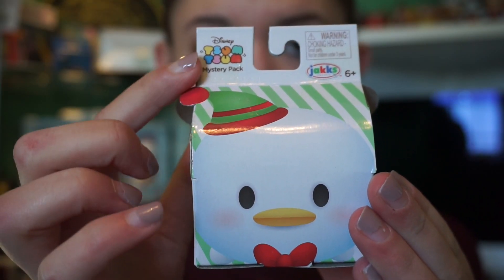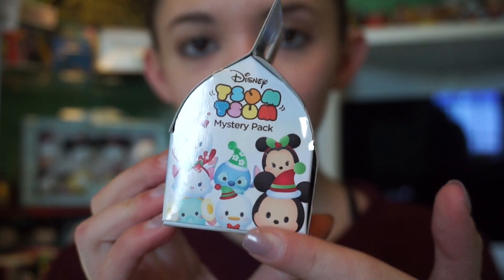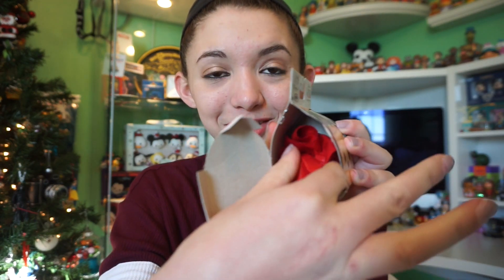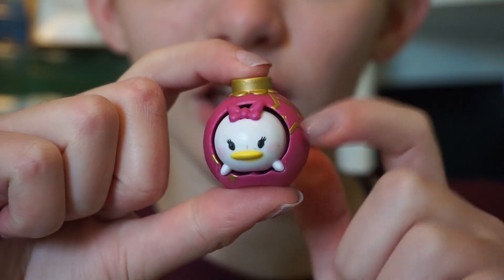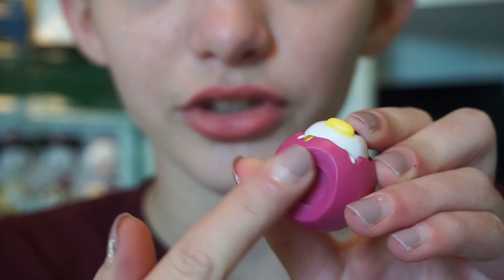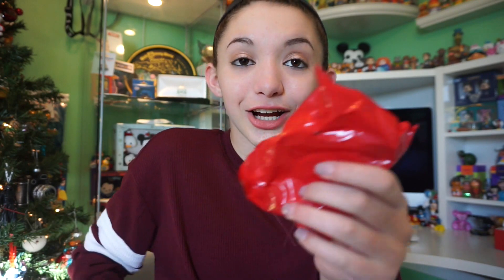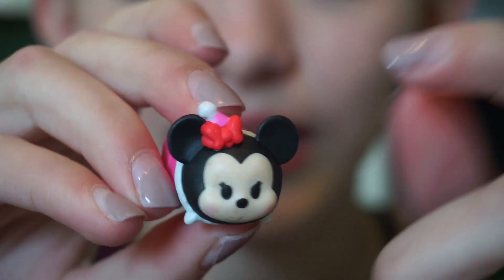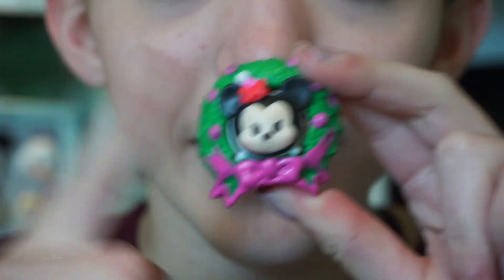Holiday Disney Tsum Tsum Blind Boxes!!!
Thank you guy so much for watching this video please 👍🏻like👍🏻 and ❤️subscribe❤️ to my channel for more 🎥videos🎥 like this!And leave any questions or comments below, and I will be sure to answer them as soon as possible!

😀About: My name is Hailey and I am an EXTREME DISNEY LOVER!!! Collector of all things disney! I collect tsum tsums, pop figures, mystery minis, vinylamtions, park starz, mini figure world, tee shirts, Alex and ani, star wars merchandise, plush, pins, popcorn buckets, mugs/cups, retro merch and MORE!!! Watch me as I grow my collection in every video! Disney is my life, so join me on my disney adventures as I share my disney side with the world!! Family friendly content so everyone can enjoy!!! Have an amazing day & Do what makes YOU happy!

📷Camera used for this video: Sony A5100

🖥Editing Software for this video: IMovie